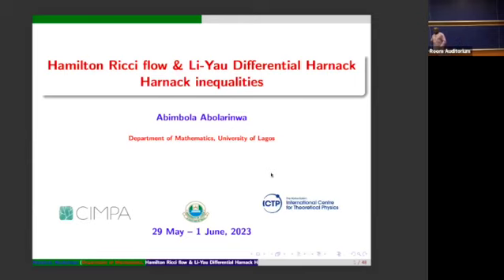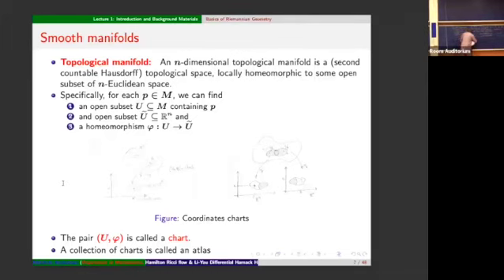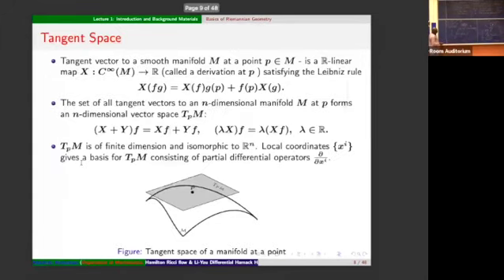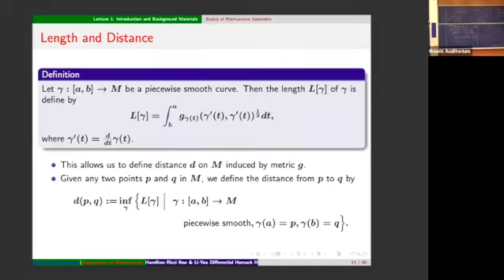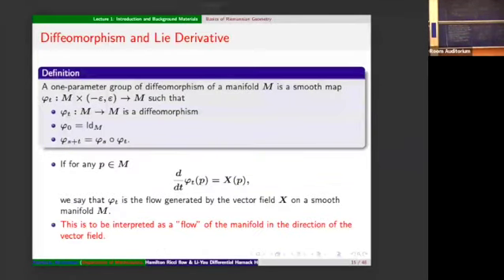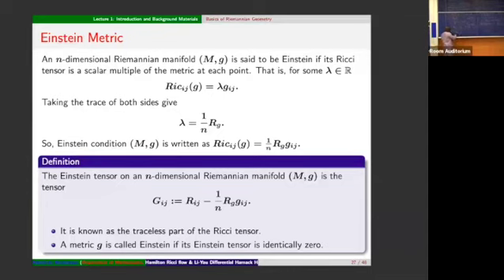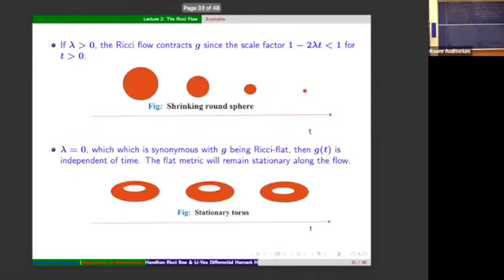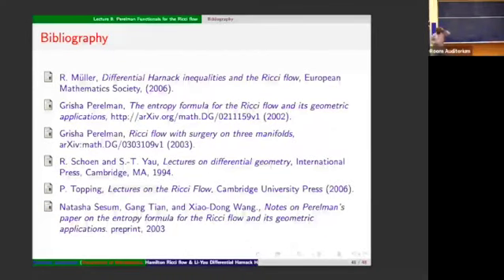"Hamilton Ricci Flow and Li-Yau Differential Harnack Inequalities" by ABOLARINWA Abimbola - Part 1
Abstract: The Ricci flow which was invented by Richard Hamilton in his 1982 paper, is now a basic concept in differential geometry, and “a must reckoned with” tool in geometric analysis. On the other hand, the Li-Yau Harnack inequality which is an inequality developed to estimate solution to the heat equation on a manifold with nonnegatitive Ricci tensor. The major aim of this course is to introduce the basics of Hamilton’s Ricci flow and the theory of famous Li-Yau Differential Harnack inequalities for the linear heat equation on a static Riemannian manifold. We will also discuss Hamilton’s matrix inequality on a closed Riemannian manifold and Harnack inequalities for the Ricci flow which is a nonlinear heat equation for time dependent Riemannian metric. The Ricci flow has been applied to prove some striking topological results such as Thurston’s Geometrization conjecture, Poincare conjecture and Differentiable sphere theorem. Li-Yau Harnack inequalities on the other hand have been used to prove heat kernel bounds, Laplacian eigenvalues bounds and Liouville type theorems. Furthermore, we will discuss Perelman entropy functionals and L-length functional with respect to the Ricci solitons, which are special solutions to the Ricci flow. We will also discuss some results on estimating the fundamental solution to the conjugate heat equation coupled with the Ricci flow and some of its applications.

☝️  ABOLARINWA Abimbola is professor at University of Lagos (Nigeria).

This course was filmed at CRM (Barcelona, Spain) from May 29 to June 2, 2023.